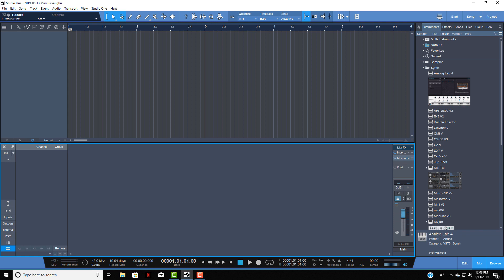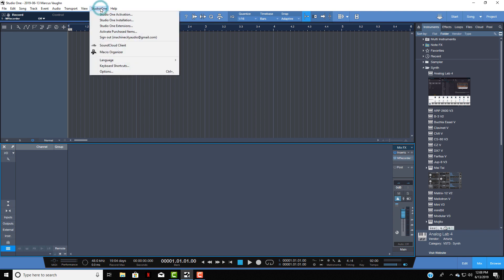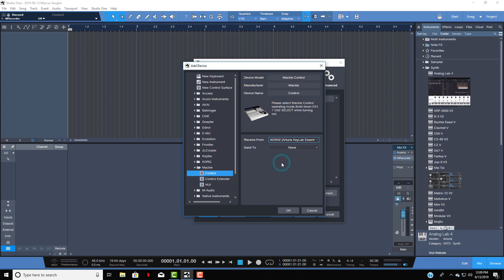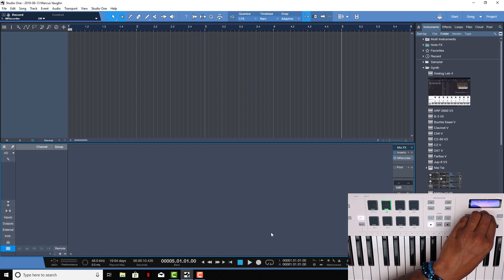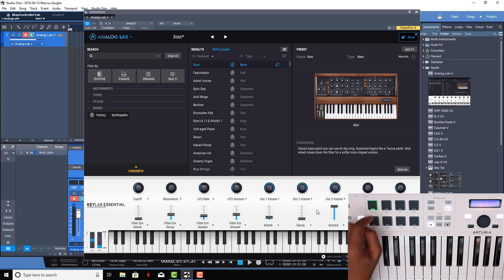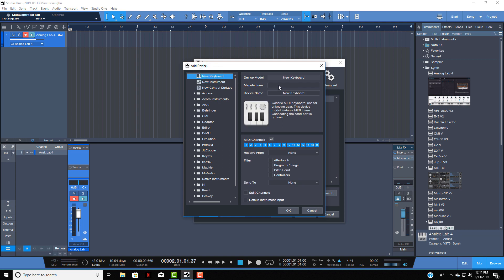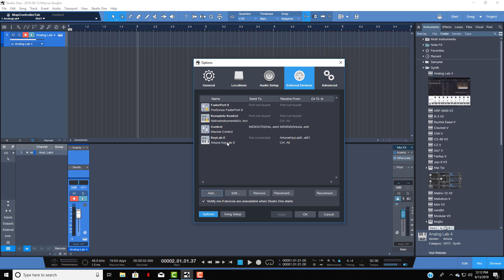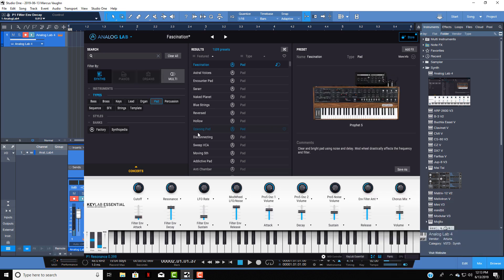How To Setup Arturia's KeyLab Essential With Studio One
Hello,

Today I wanted to show you how to setup Arturia's KeyLab Essential with studio one, It took me hours to set this up so I wanted to save you guys the hassle and show you how. This is for PC users so I don't know if this technique will work with other daws or operating systems.